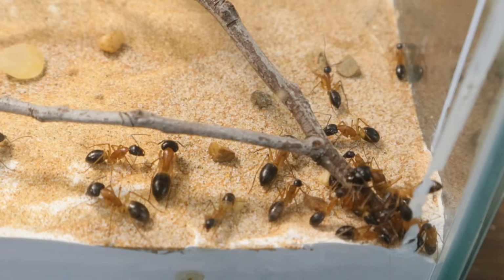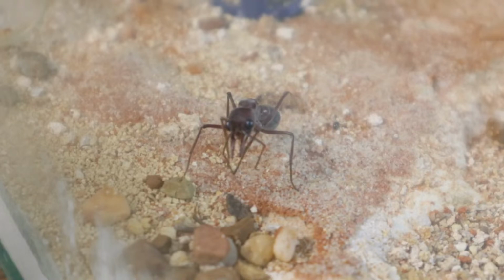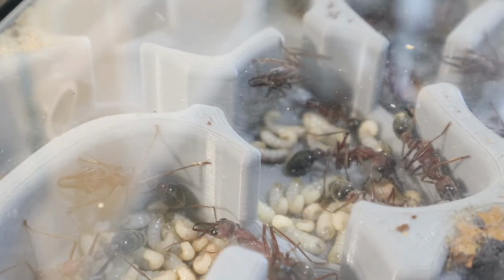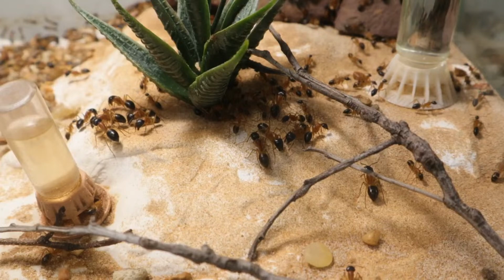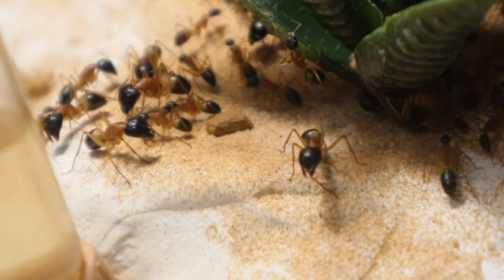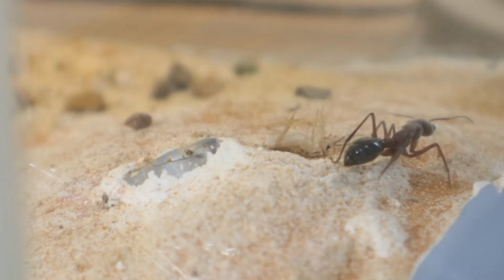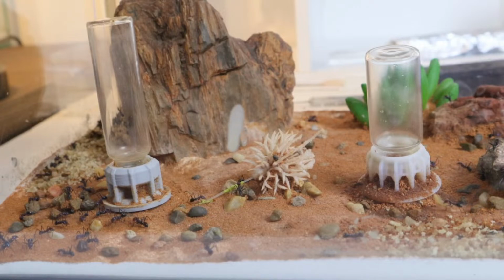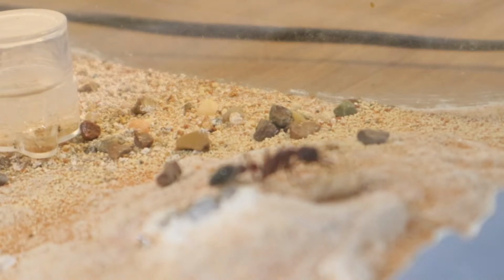Novo Ants Livestream 30th July 2023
Come and join in the fun. Talking about ants